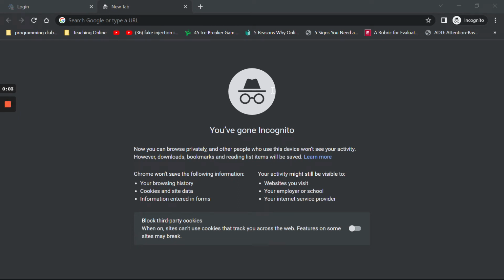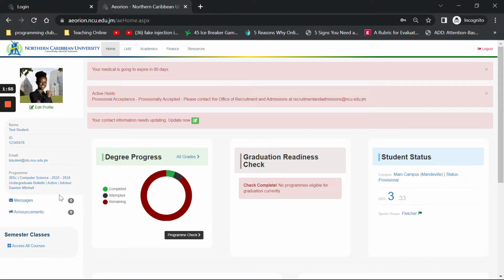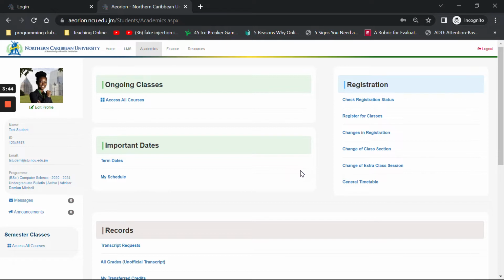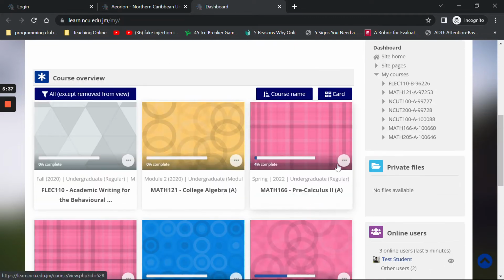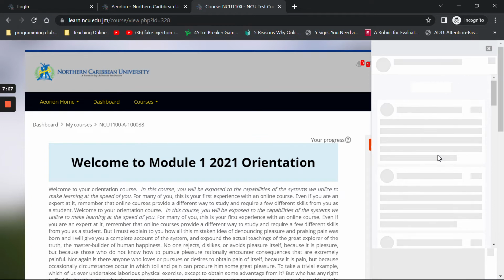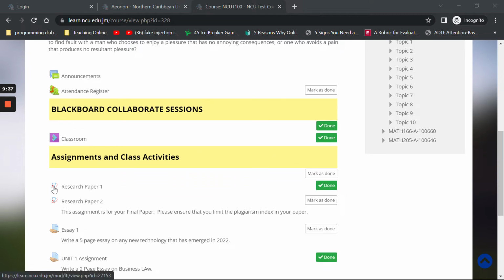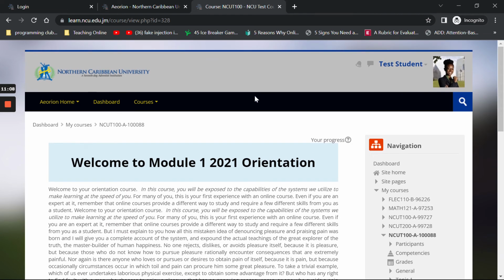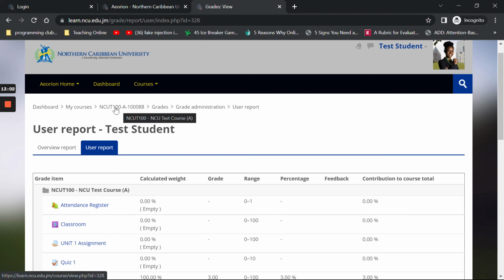Accessing Aeorion SMS and Moodle LMS